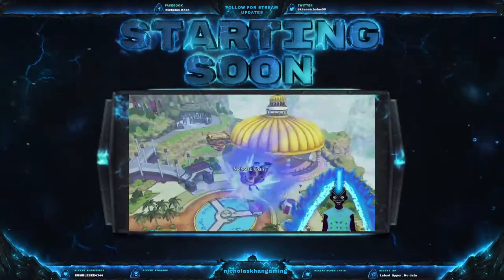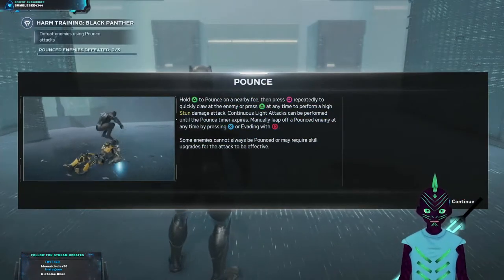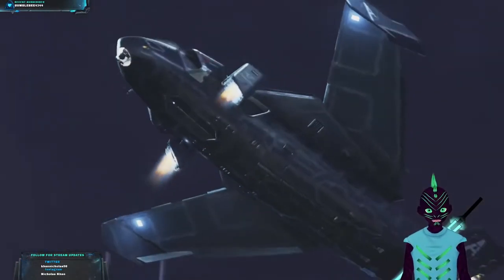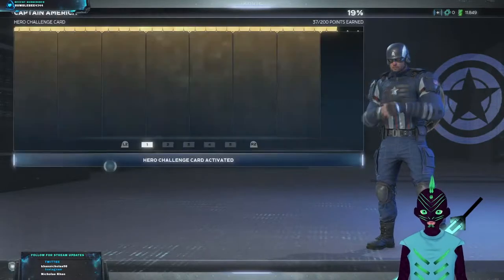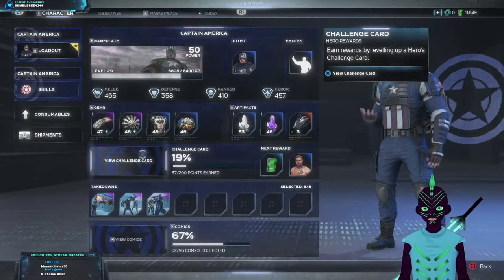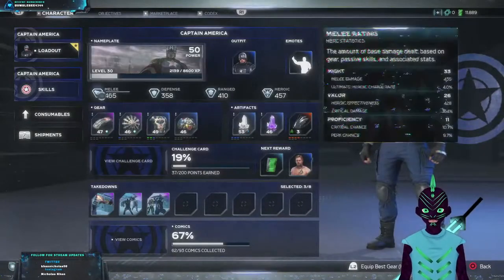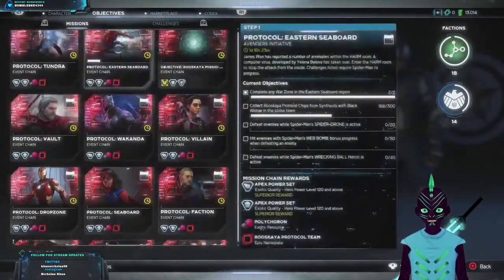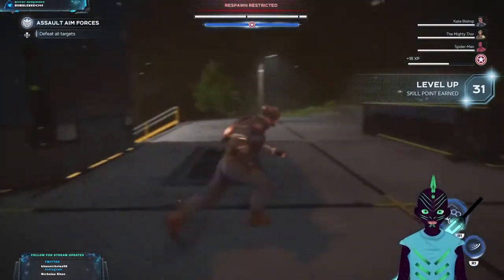The TAKEOVER Is OFFICIAL?!?! (Let's Play Marvel's Avengers) (Playing with Viewers!!)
The NEXT Hero for Marvel's Avengers has been announced: Winter Soldier!! Also, the new studio Embracer Group has officially taken over!! Let's talk about it as we play Marvel's Avengers!! Khan Klan gonna get strong!!

We're playing some epic music on the stream today in addition to StreamBeats! Here are the credits for all the tracks you may hear:

01. Alexander Nakarada - Through The White Steppes 00:00
02. Alxd - Event Horizon 03:52
03. Ansia Orchestra - Cannonball 04:52
04. Ansia Orchestra – Helden Sterben Nicht 08:00
05. Cjbeards - Brave The Storm 11:09
06. Cj Aist - Epic Battle 15:06
07. Evan King - Guardians 17:28
08. Miguel Johnson - Hostiles Inbound 20:27
09. Nicolai Heidlas - Legendary SINA 25:05
10. Per Kiilstofte - The End of Mankind 27:31
11. Puclin Music - Phantom Chase 30:30
12. Thomas Wolff - Battleships 32:25
13. Wontolla - Are You With Us 33:51
14. 魔界Symphony - Dragon Castle 36:06